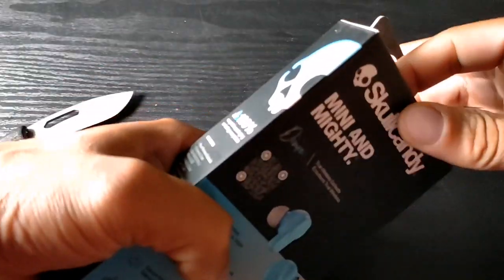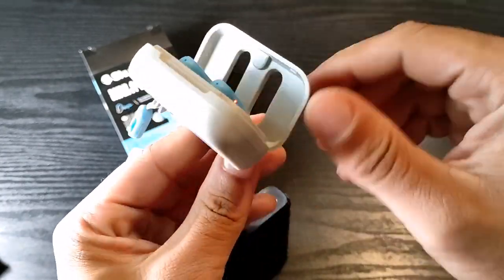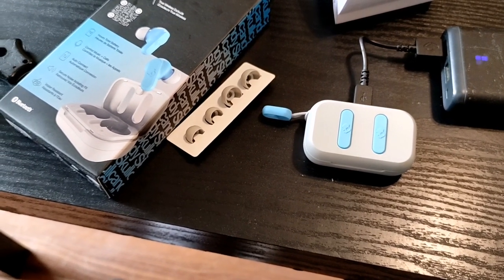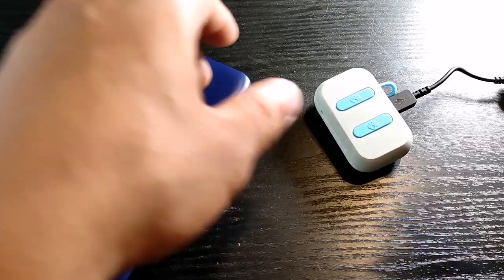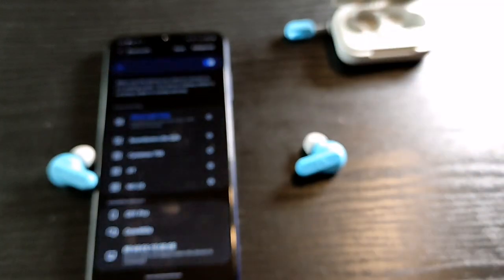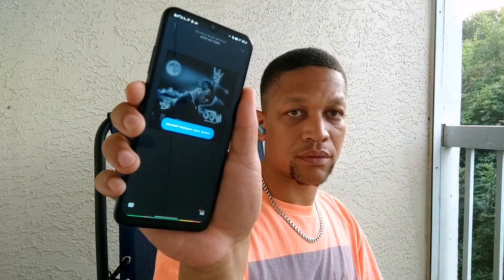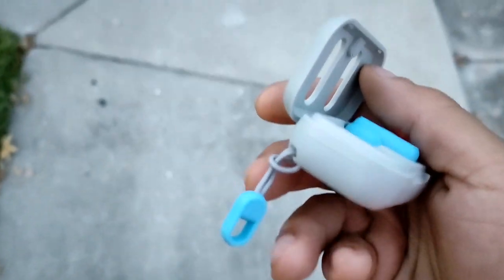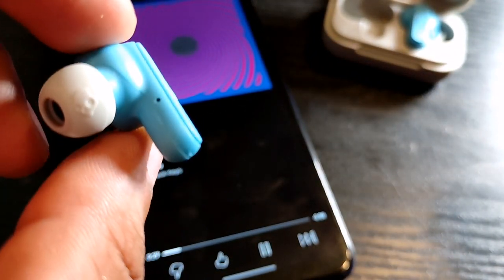Skullcandy Dime Review- Light Grey/Blue: Only $19 , But how good are they?!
Dime True Wireless
Skullcandy's lightest earbud ever packs a heavyweight punch. Skullcandy® supreme sound delivers the kind of full, rich listening experience usually found in much more expensive earbuds. Dual microphones allow you to use either earbud solo — even when you’re taking a call. Dime is sweat- and water-resistant, so it will stand up to workouts and outdoor adventures, and you can listen without worry since it’s backed by our Fearless Use Promise.